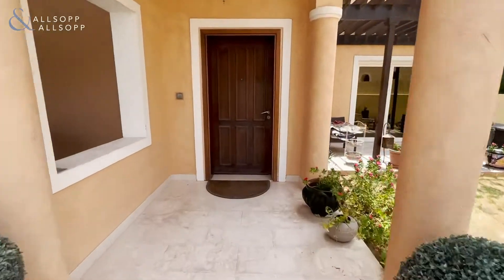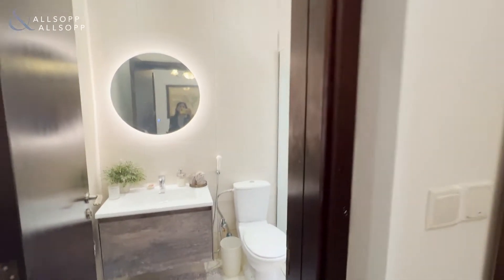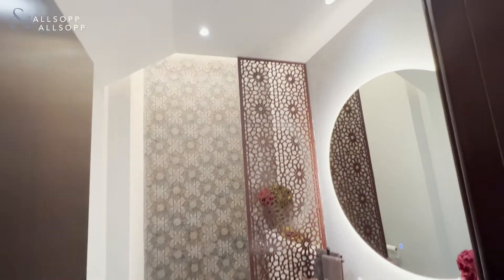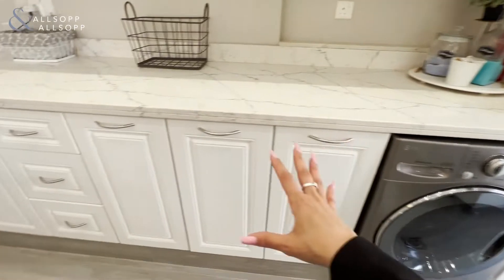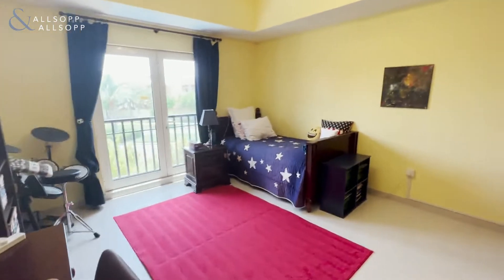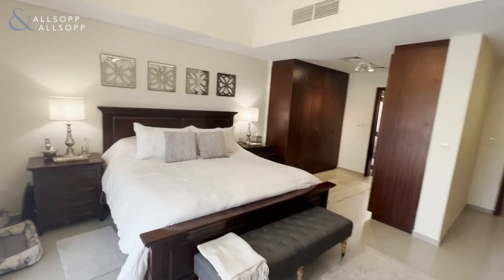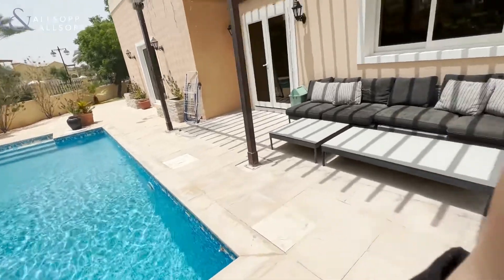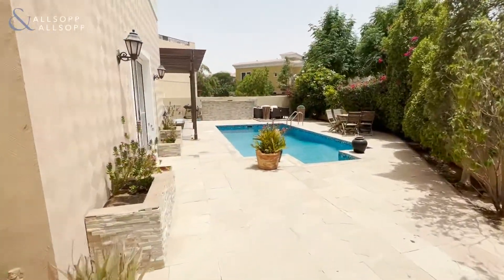6 Bed Villa in DUBAI, Centro, The Villa (Furnished). Click to View!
Property Reference:
L-192958

Listing agent:
Samar El-Tabech